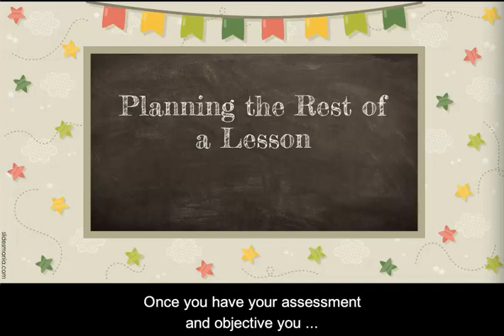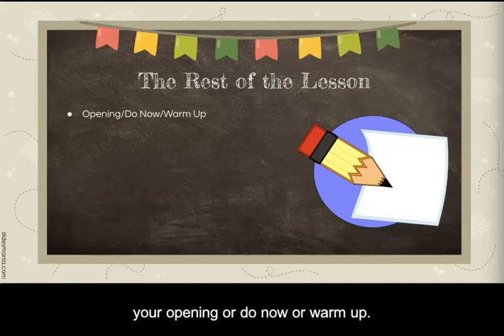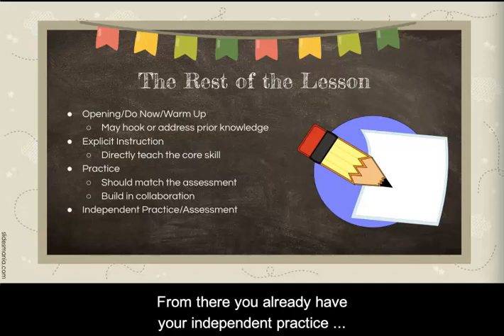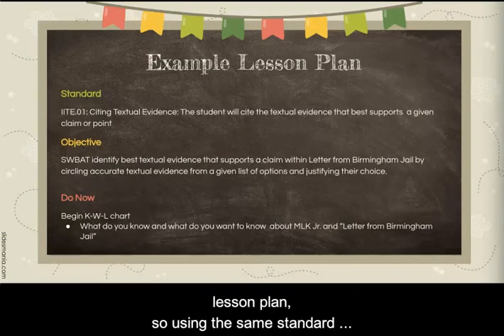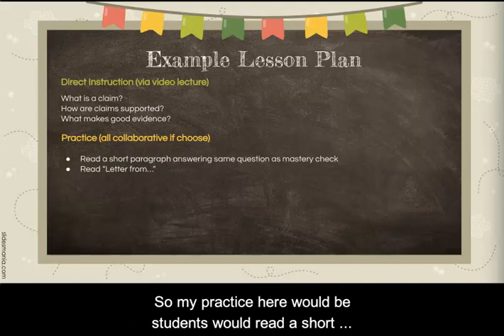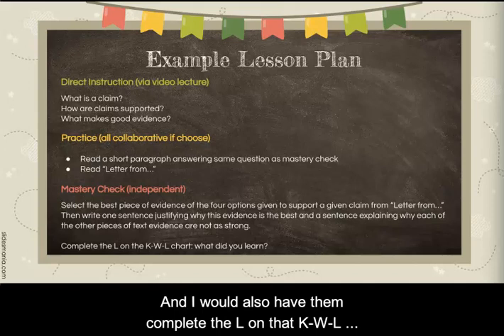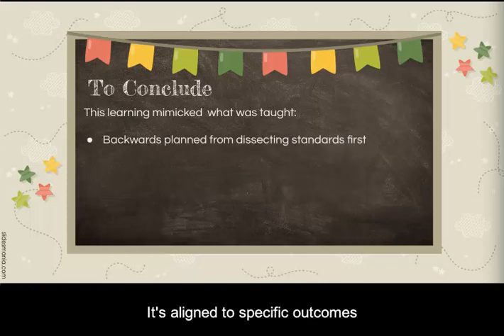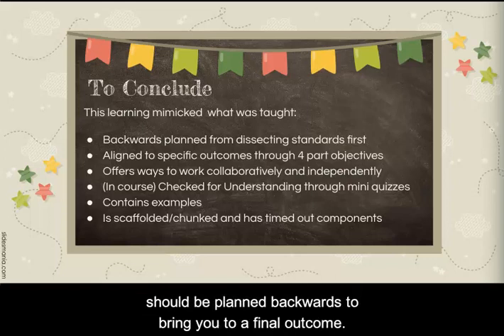Planning the Rest of a Lesson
In the final and culminating video of our YouTube playlist, educators will embark on a journey of holistic lesson planning by harmonizing aligned standards, assessments, and objectives. Through a comprehensive breakdown of scaffolded steps, you'll gain the expertise to lead your students towards mastery with purpose and precision. This concluding lesson encapsulates the core principles of backwards planning explored throughout the playlist, offering a strategic roadmap for orchestrating impactful and engaging lessons. Elevate your teaching prowess as you master the art of seamless integration, fostering an enriched educational experience for both you and your students.